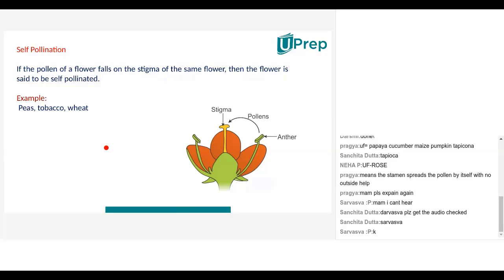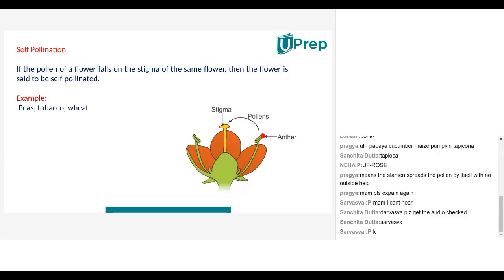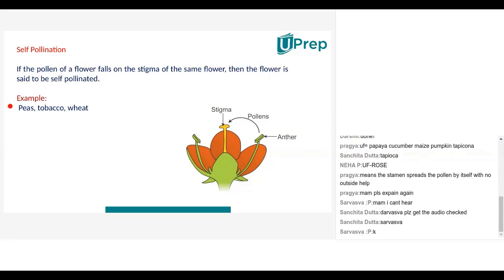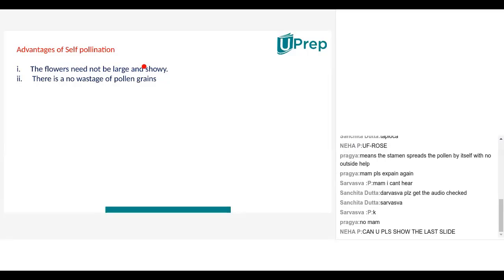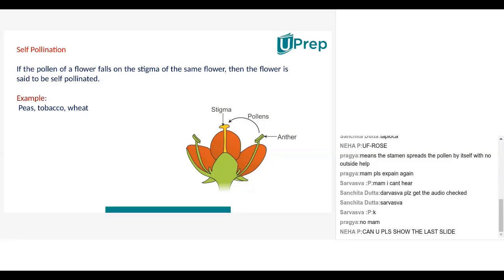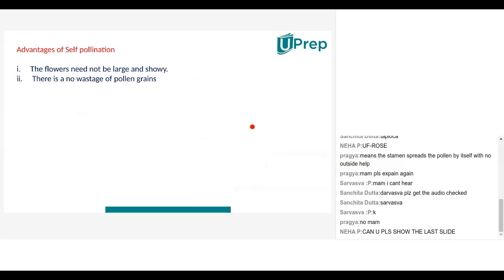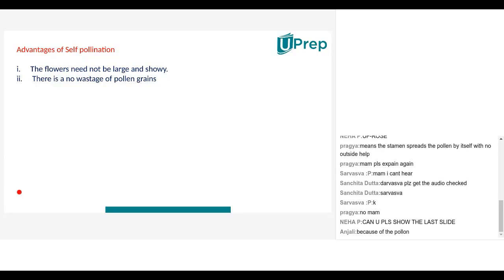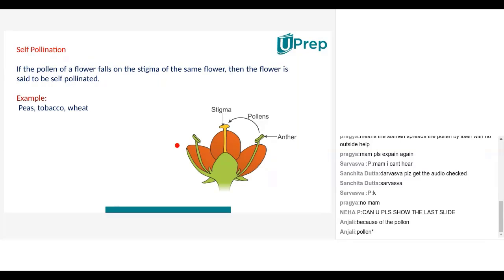Self Pollination | Reproduction in Plants | Biology | Class 6 | UPrep | IIT JEE/NEET/NTSE/NSO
Watch this video to understand the self pollination in plants.